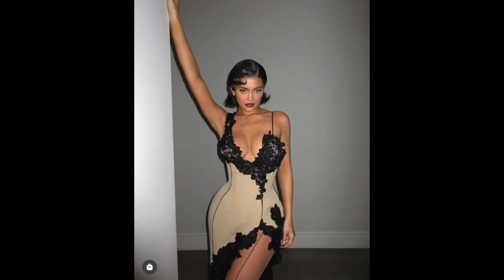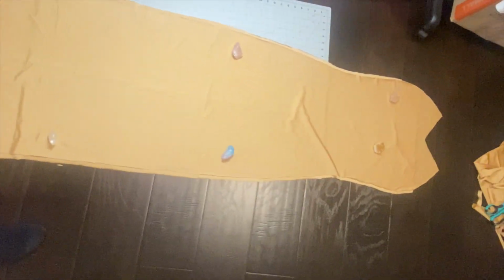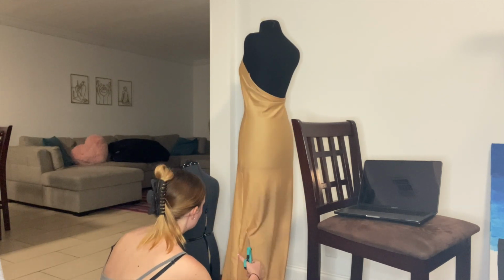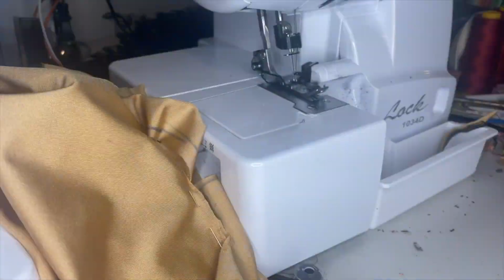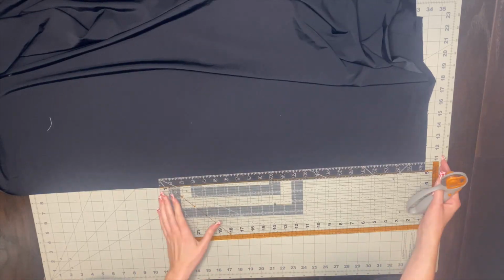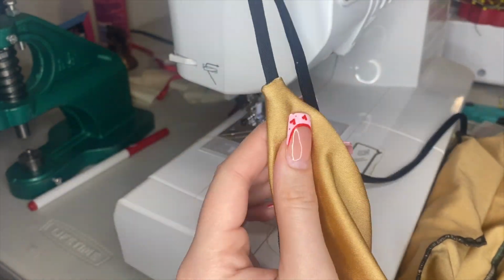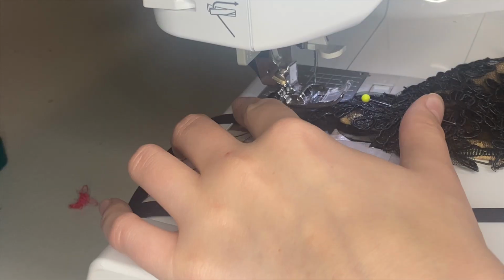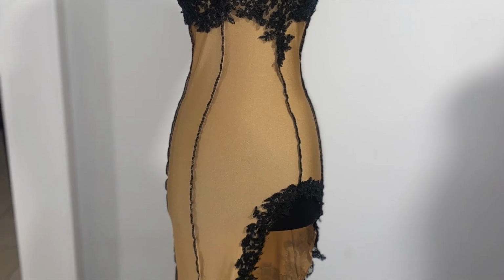Recreating Kylie's Mugler Dress for Under $40 - DIY Tutorial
Strap Turner:

Rotary Cutting Mat/Set: